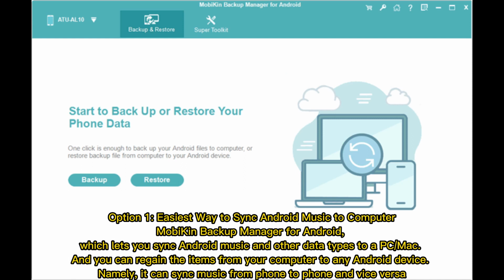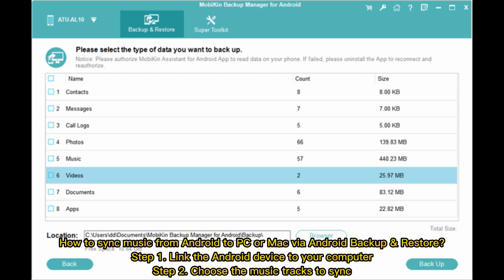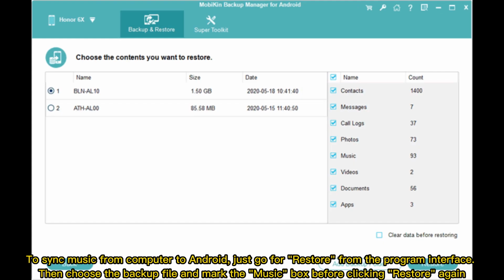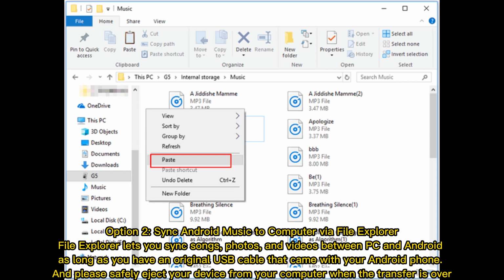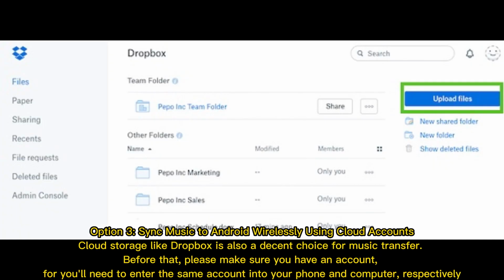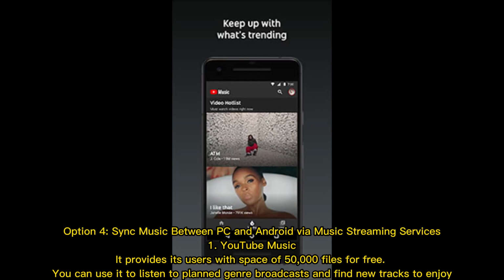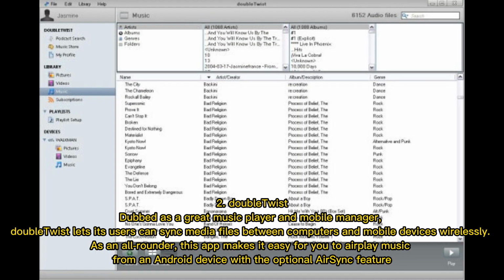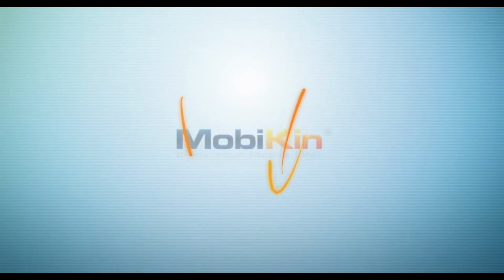5 Ways to Sync Music Between Android Phone/Tablet and Computer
What is the best way to sync music to/from Android? This video is about the five options for Android music sync. You can check it and get the most reliable way to sync music between PC and Android.